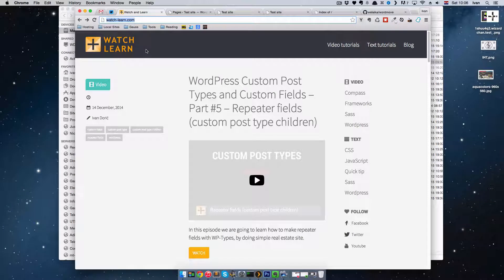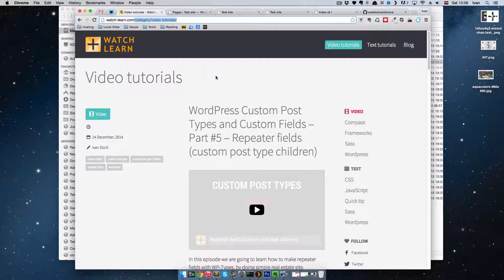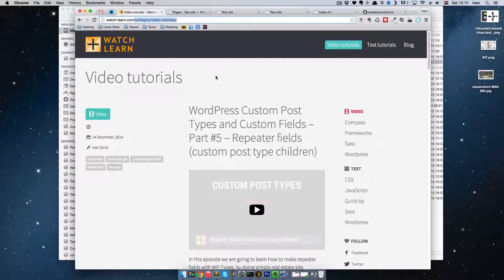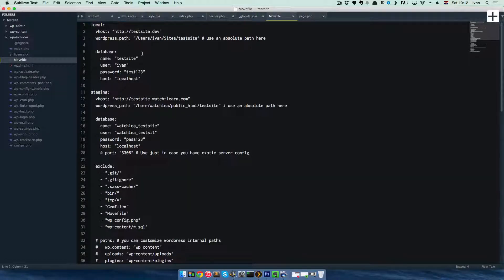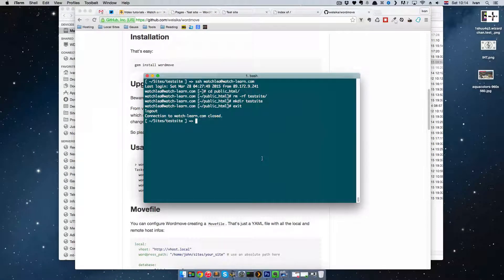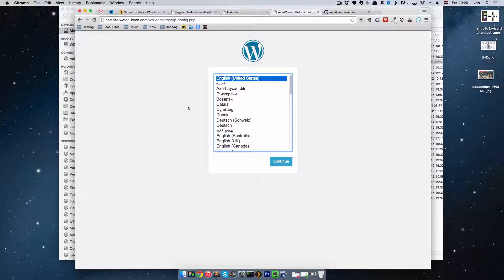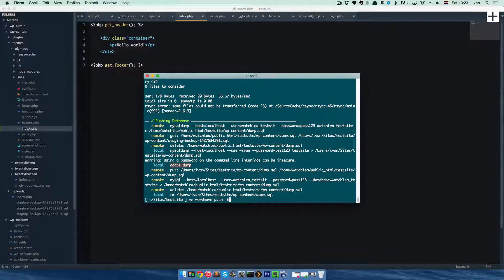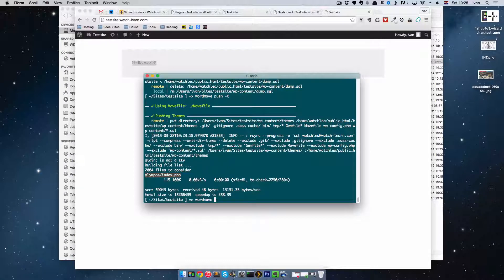Modern WordPress Development Workflow – Part #3 – WordPress Deployment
In this video we are going to use wordmove ruby gem to move our files and database to a live server.

No more messing around with FTPs and search / replacing the URL's in the database.